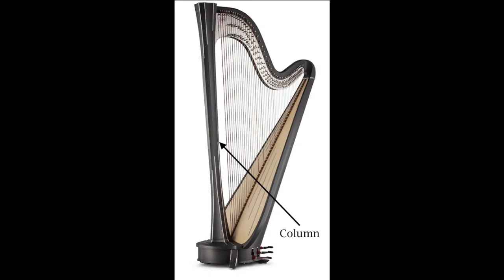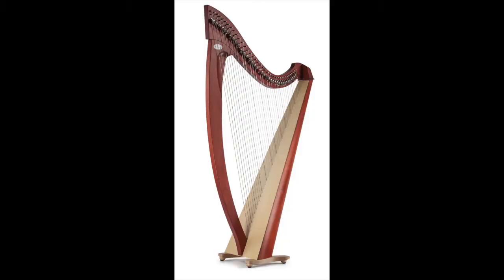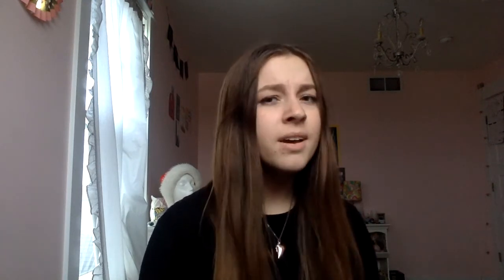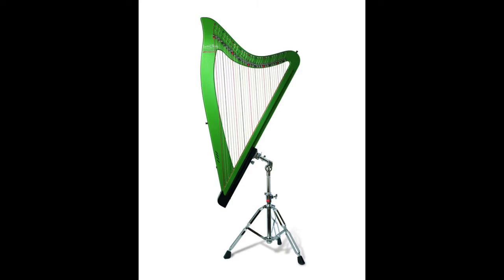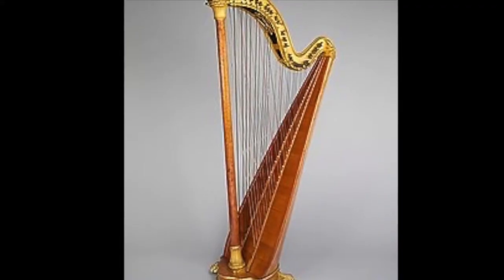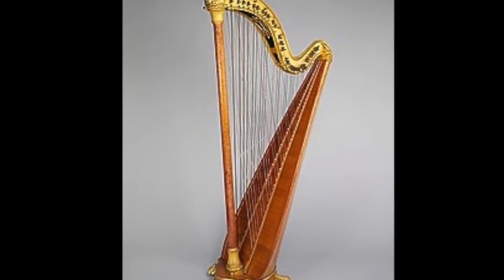Harp History and Fun Facts!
Hey my Peeperonies,